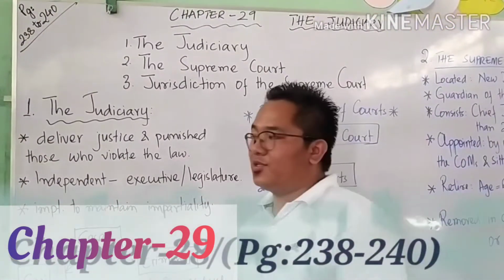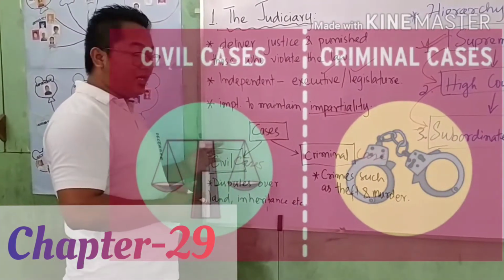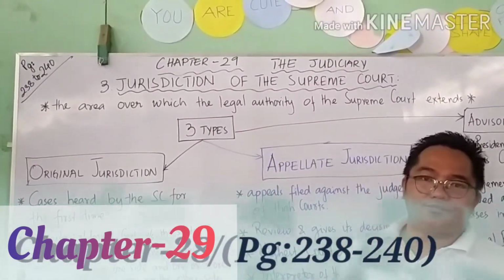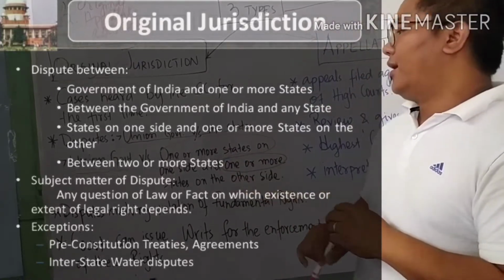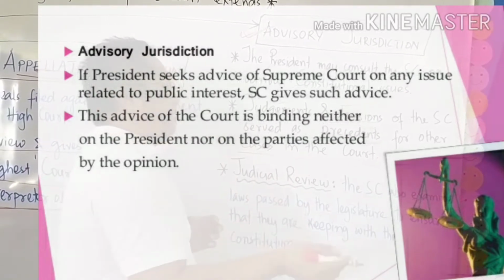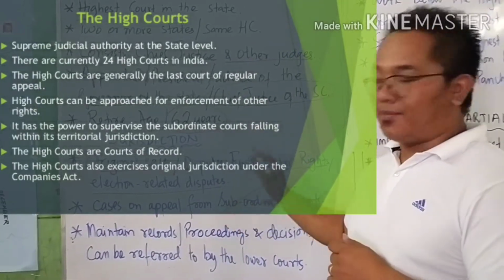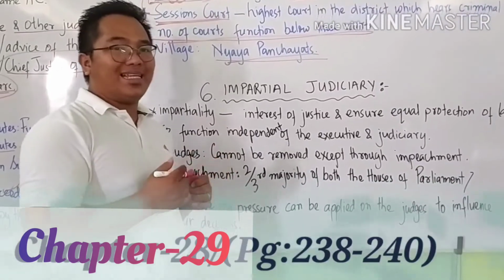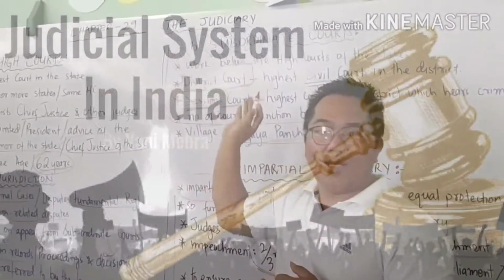Class 8 Civics Ch-29 The Judiciary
Indian Judicial Hierarchy
Reference: Class 8 Social Science textbook (BoSEM).